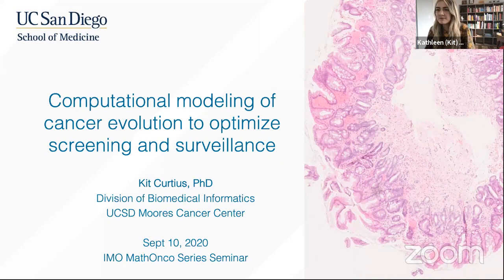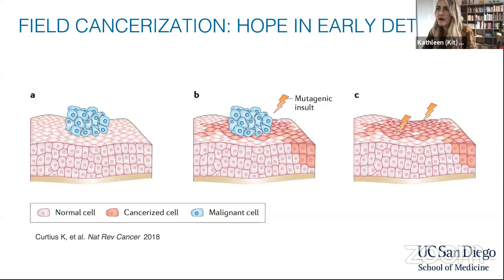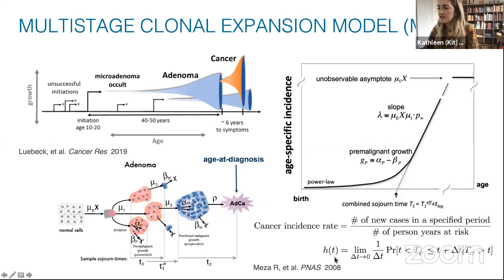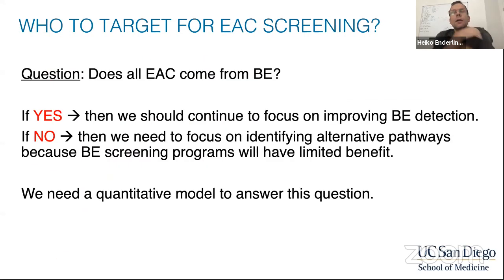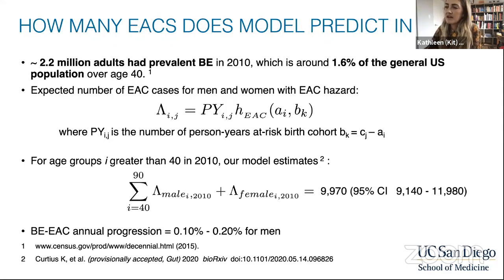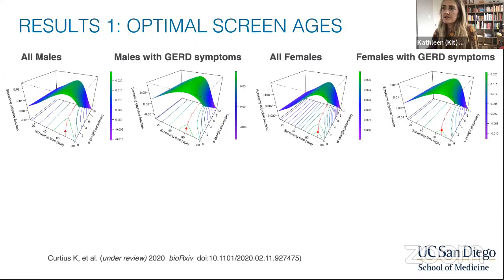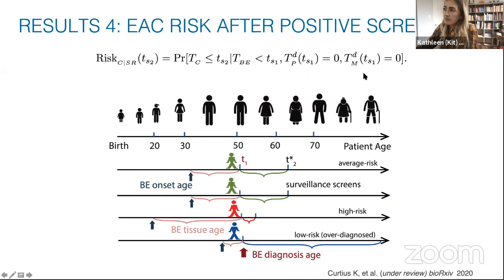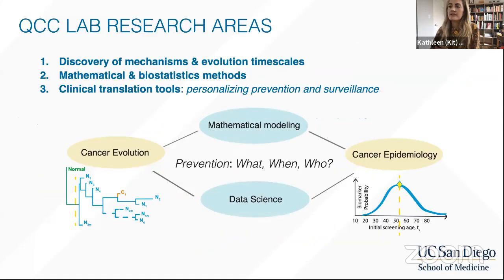Dr. Kit Curtius: Computational modeling of cancer evolution to optimize screening and surveillance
Dr. Kit Cutrius presents "Computational modeling of cancer evolution to optimize screening and surveillance" as part of the mathonco seminar series.